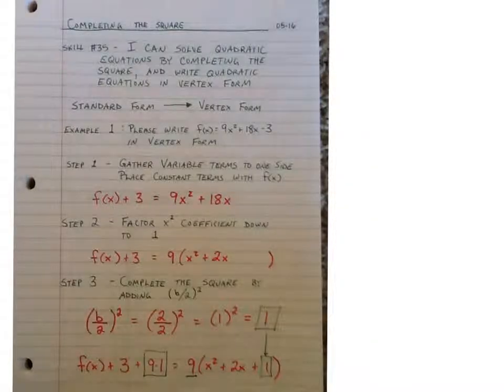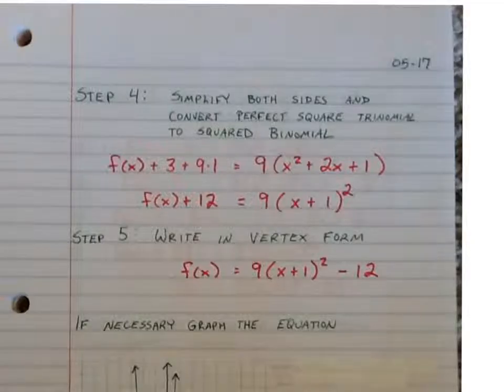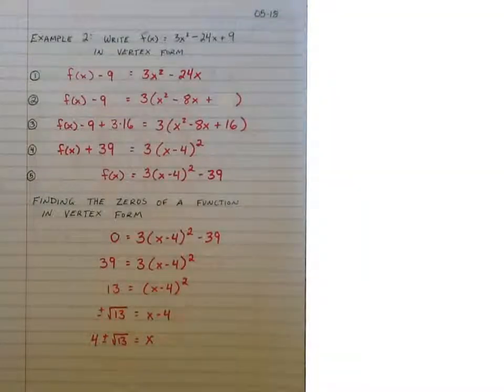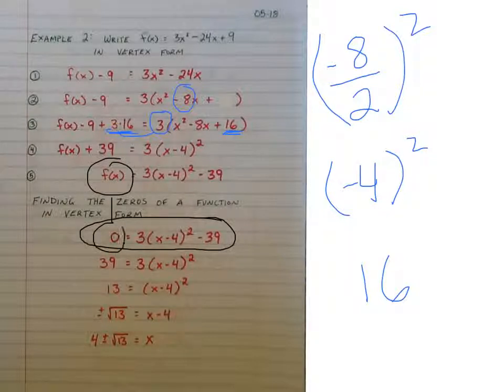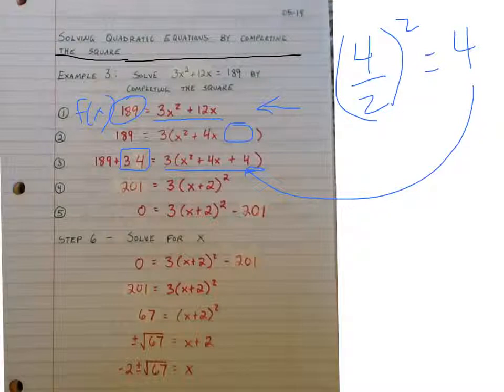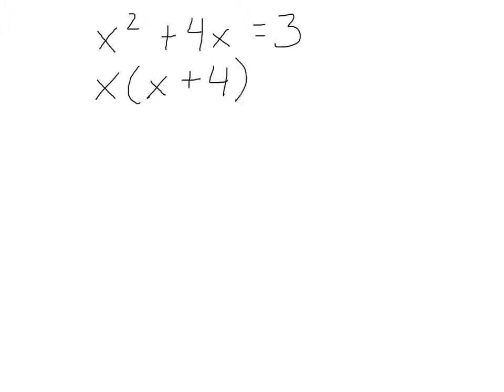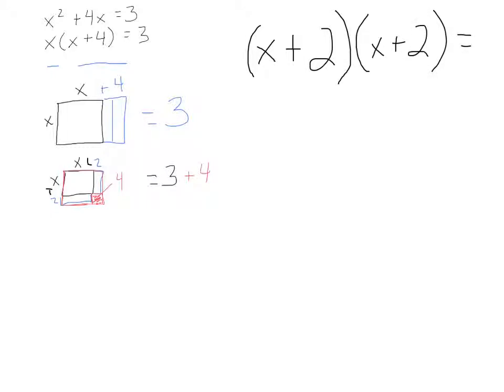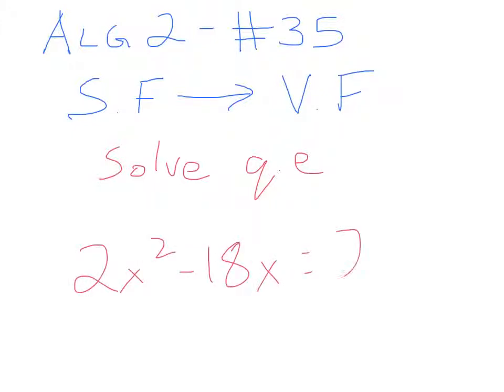Alg2-35-Completing the Square